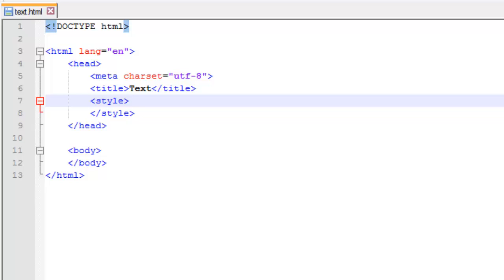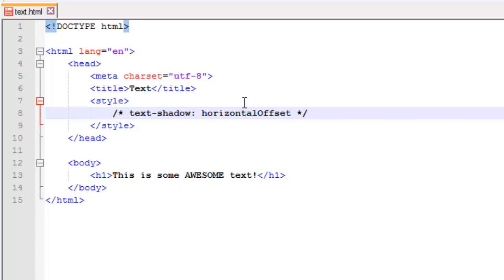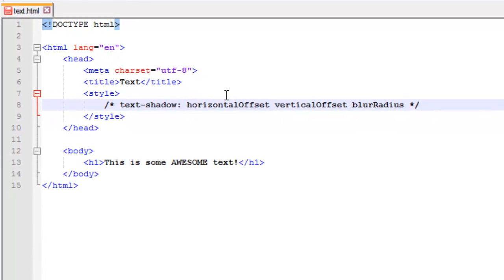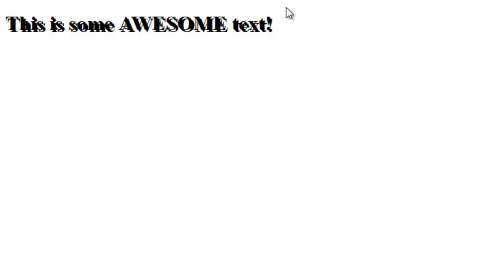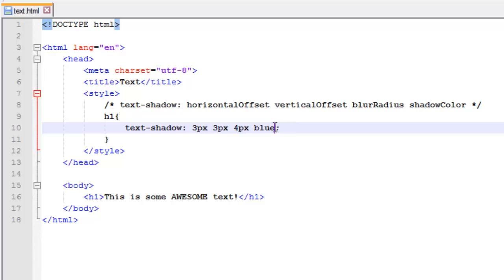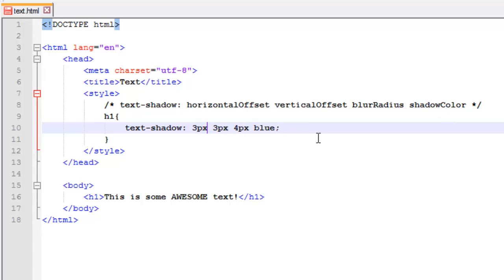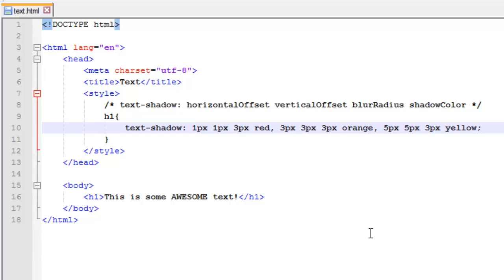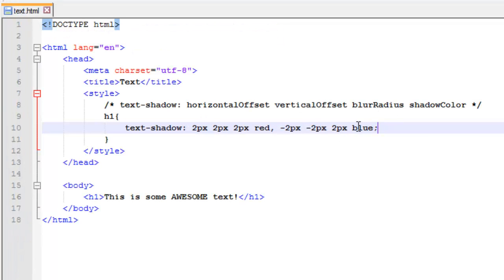► 043 -- HTML5 & CSS3 Tutorial -- Text Shadows (w/ GeekDisorder)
Welcome everyone! Thanks for joining us for Geek Disorder's HTML5, CSS3, and JavaScript / jQuery series! In this video we are going to be looking at text shadows using CSS3.